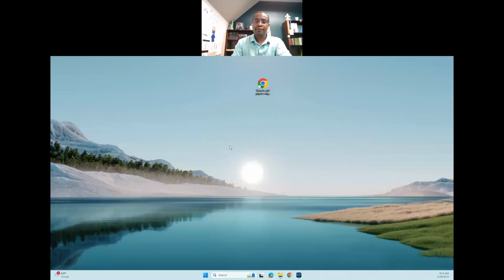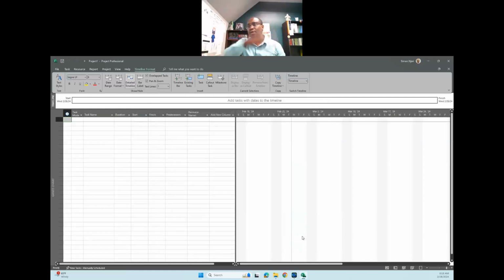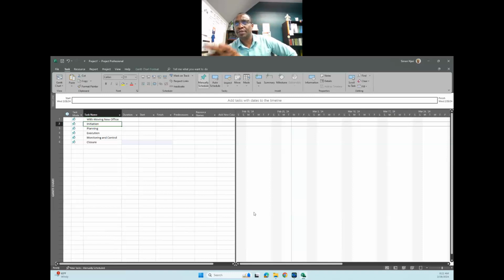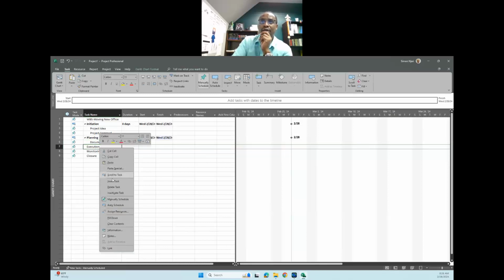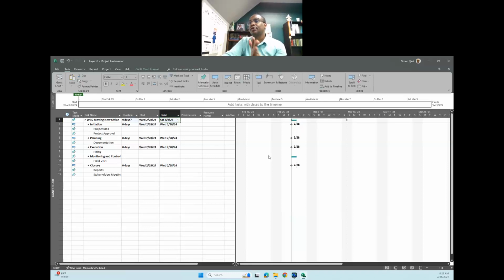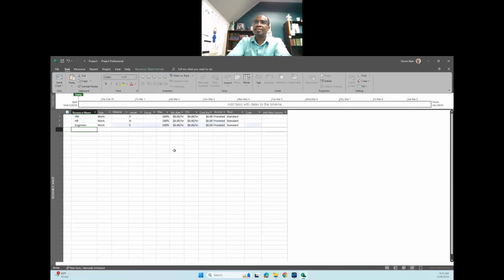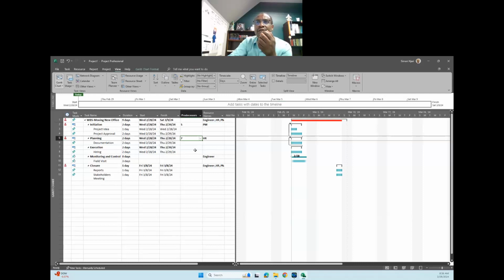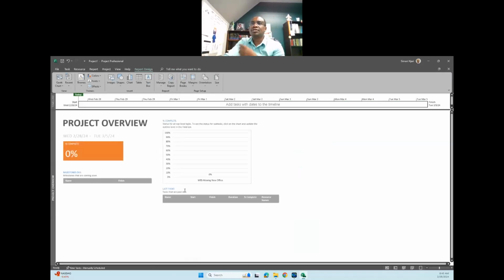Microsoft Project 2019